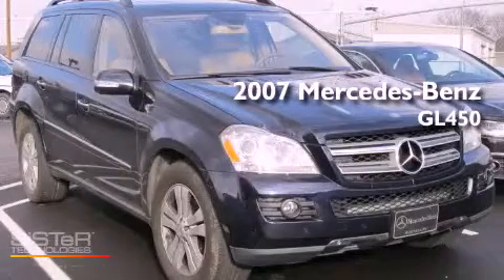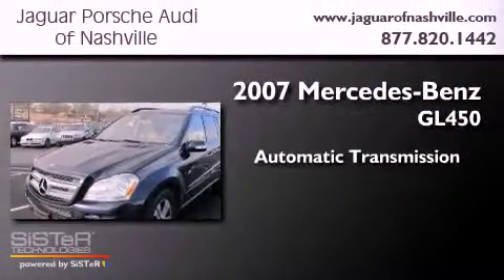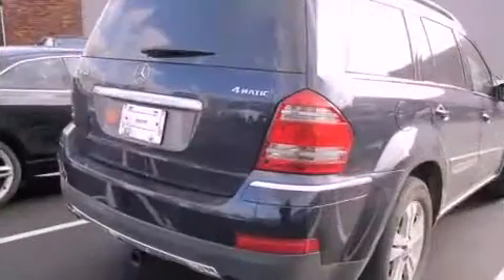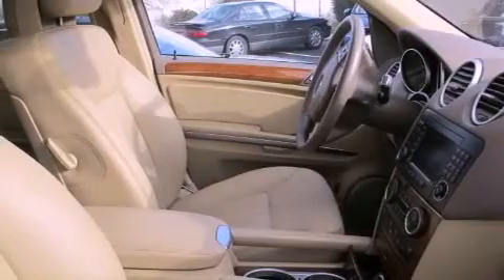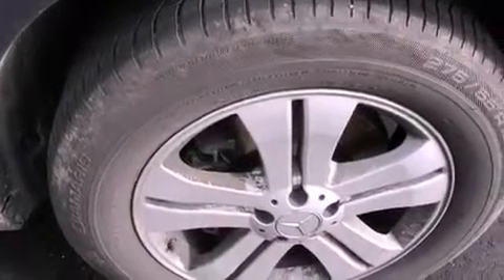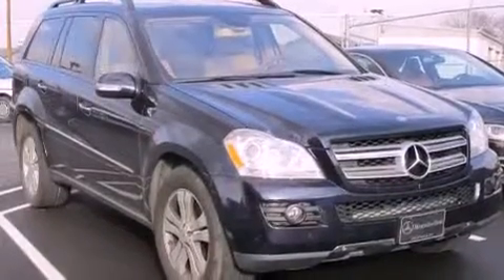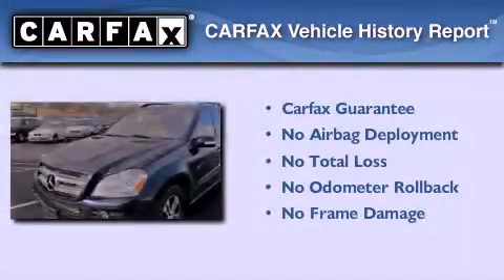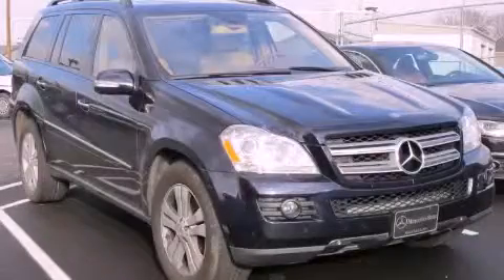2007 Mercedes-Benz GL450 Nashville TN 37204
Year : 2007
 Make : Mercedes-Benz
 Model : GL450
 Engine : 4.6L V-8 cyl
 Trans . : Automatic
 Exterior : Blue
 Miles : 108,101
 Interior : Beige
 Stock : T7A116520